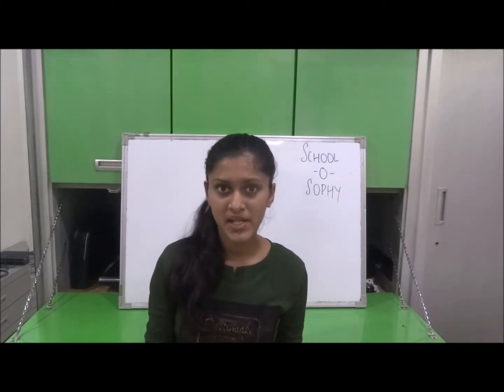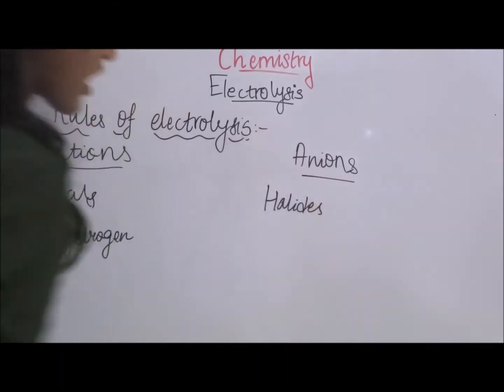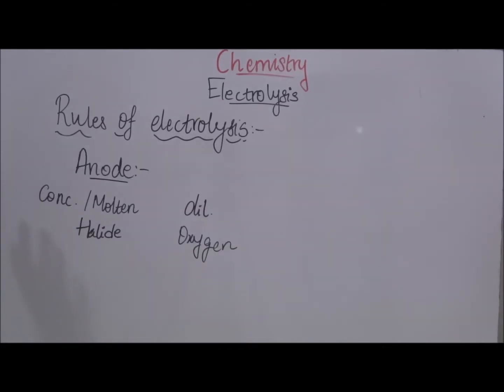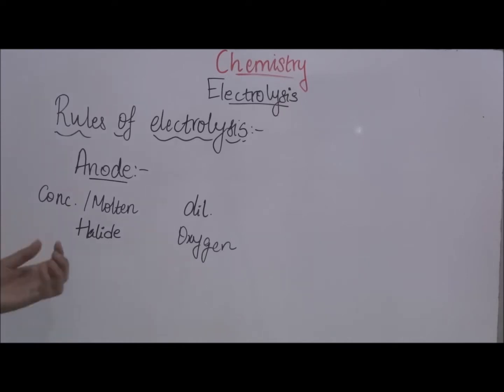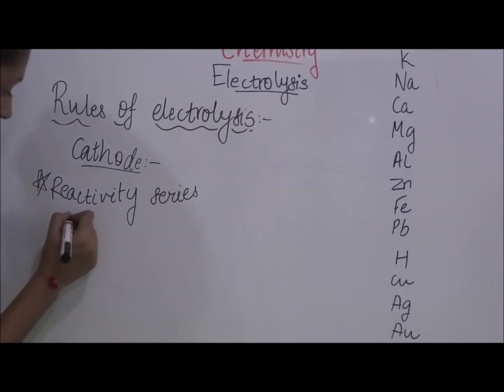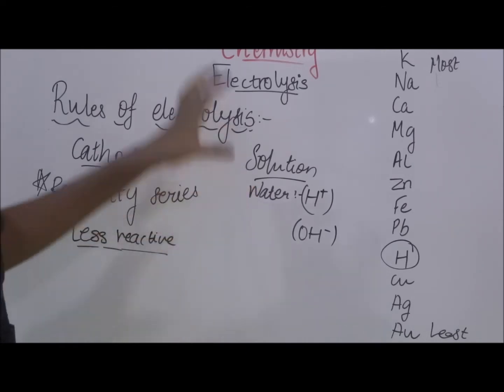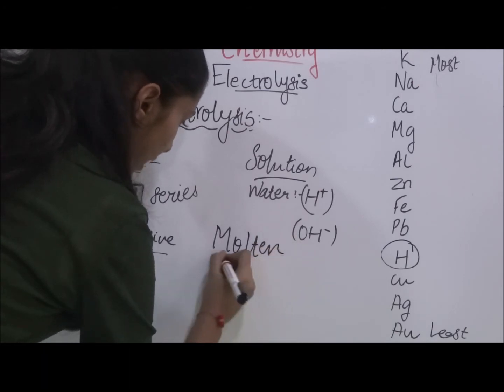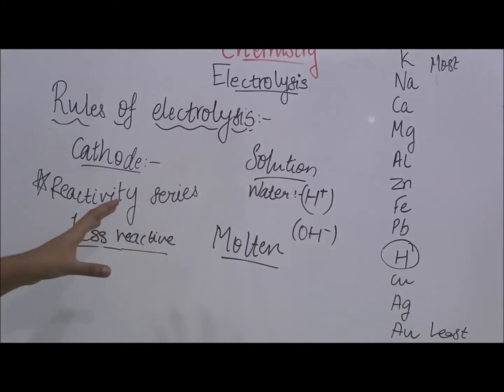Rules of Electrolysis-Explained!| school-o-sophy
In this video i have explained the rules of Electrolysis! If you have any doubts please put it in the comments down below!
School-O-Sophy
Schoolosophy